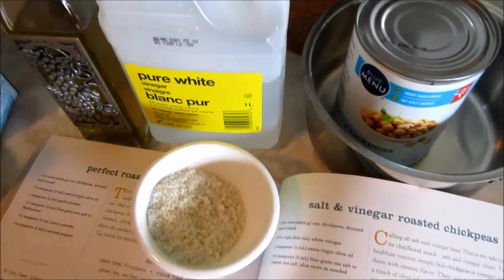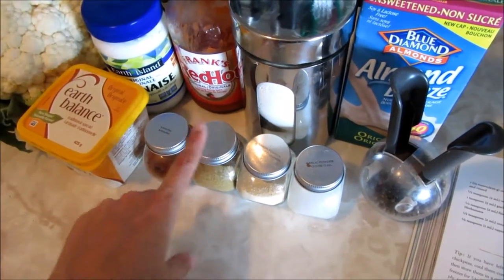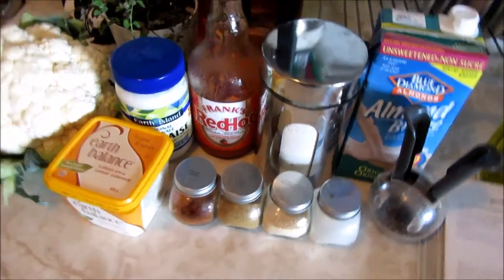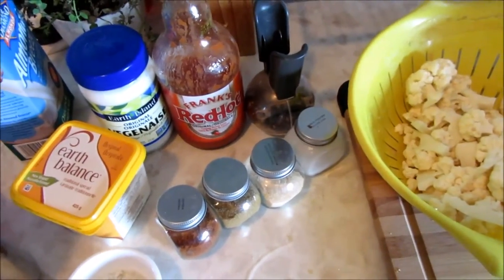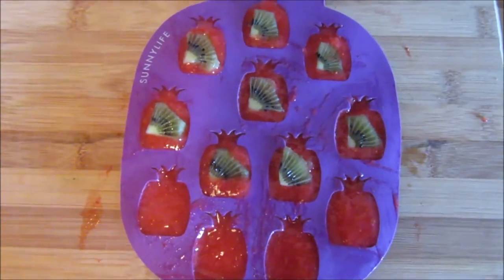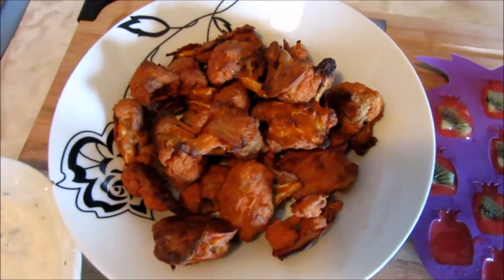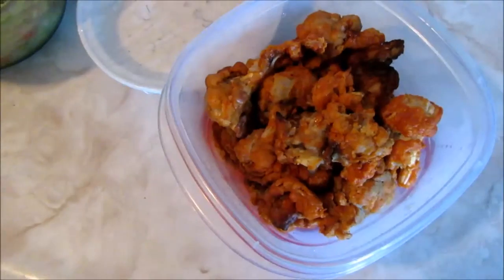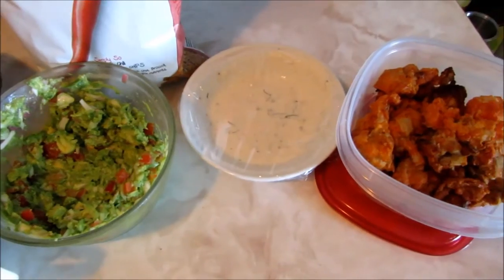snack attack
Best friend hang out session calls for yummy snacks and treats to start the night off right!

purchase my tote bags